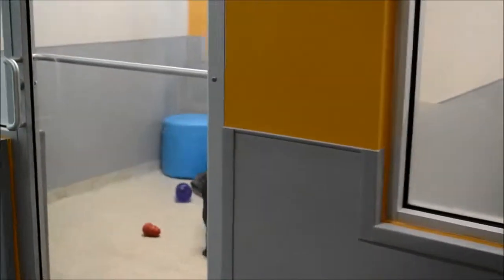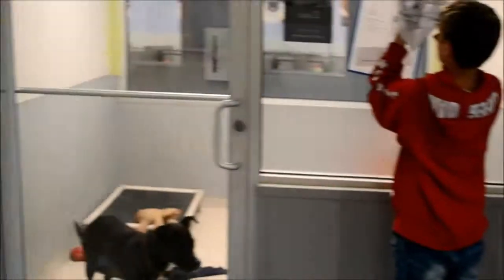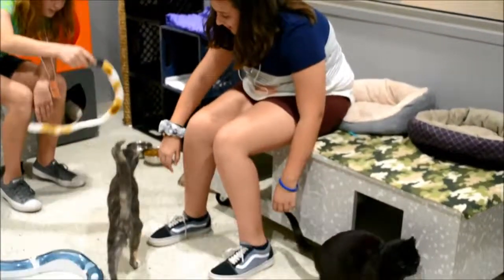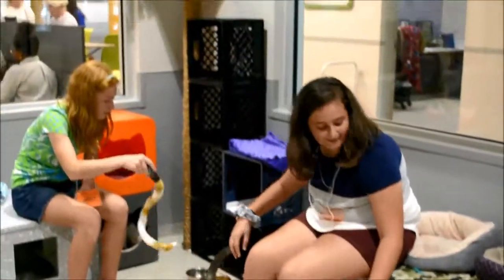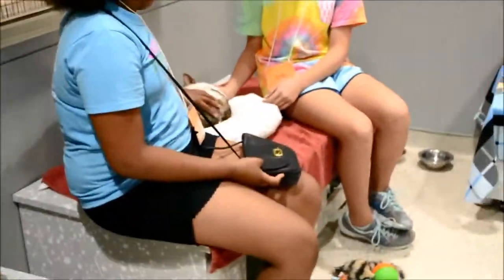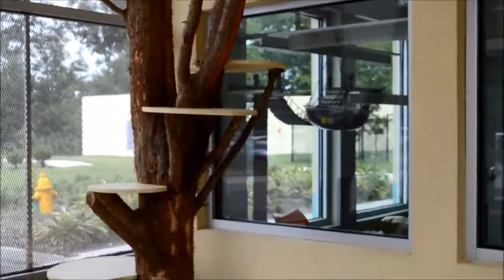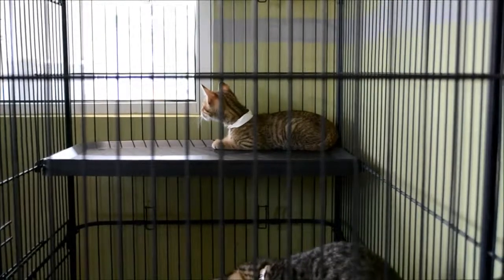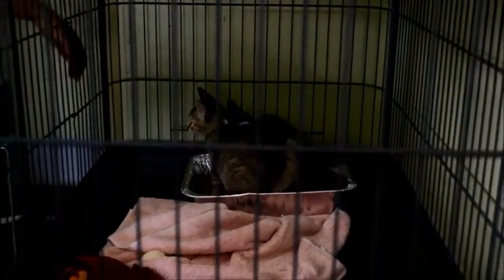Welcome to JHS | Summer Camp 2019 - Week 2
Never been to JHS before? Our 2019 Week 2 middle school campers have all the info you need to know before your first visit!

To learn more about our camp programs,

To view all of our adoptable animals,